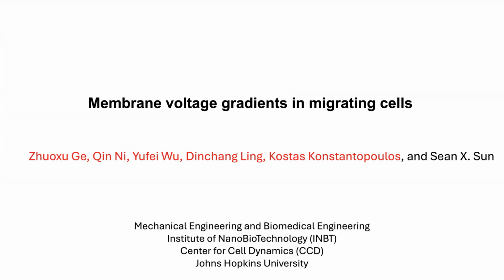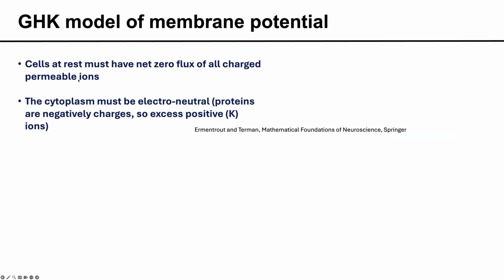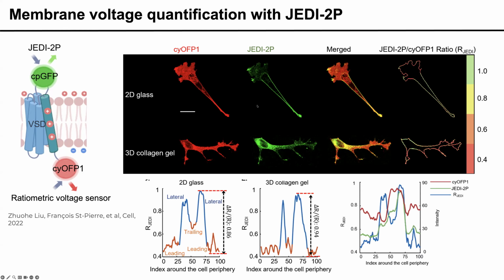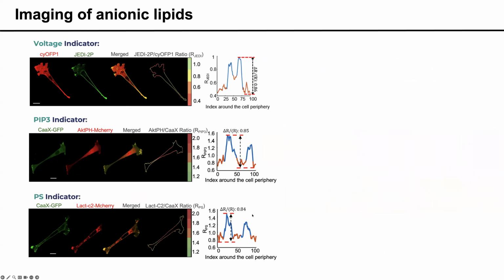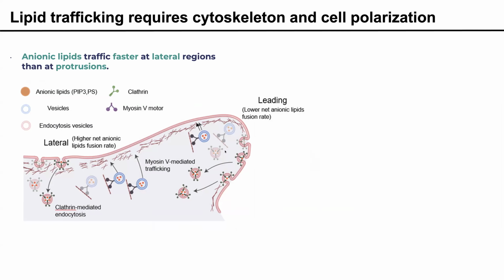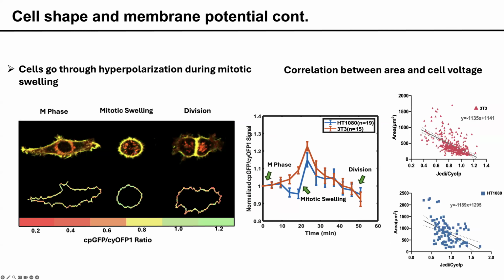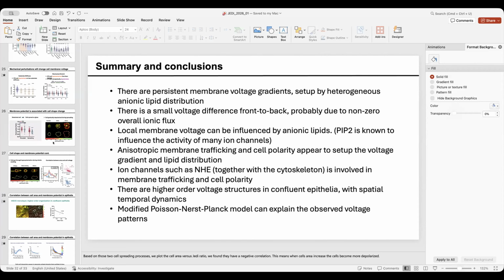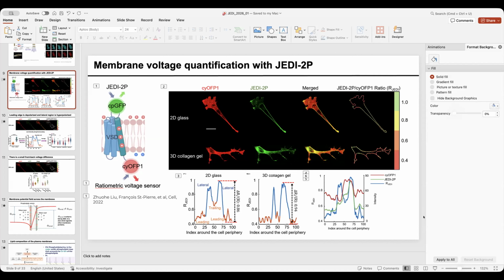Physical Properties of the Cytoplasm Seminar Series #43 | Sean Sun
"Membrane voltage gradients in migrating cells"
Sean Sun, Johns Hopkins University

*Physical Properties of the Cytoplasm* Online Seminar Series
Aug 2026 | Zoom